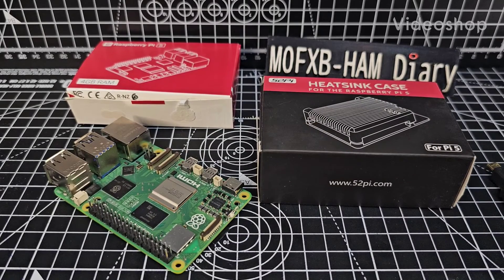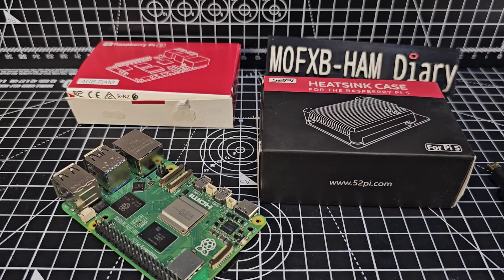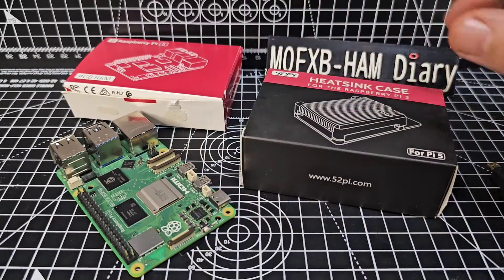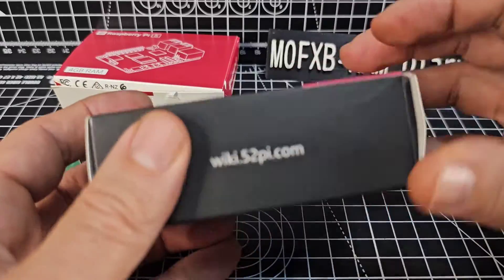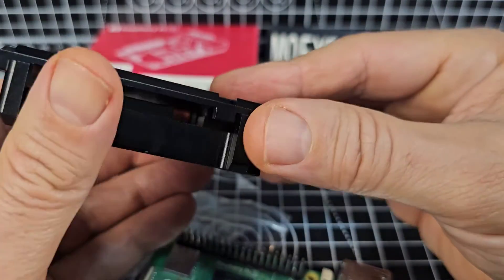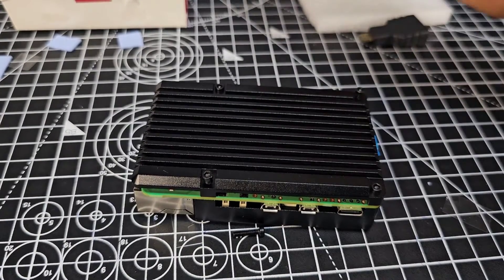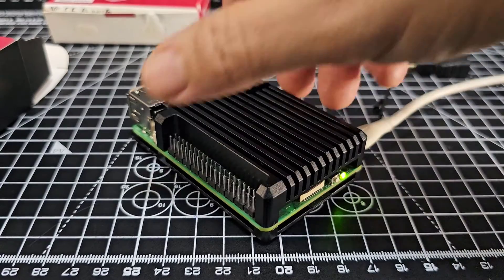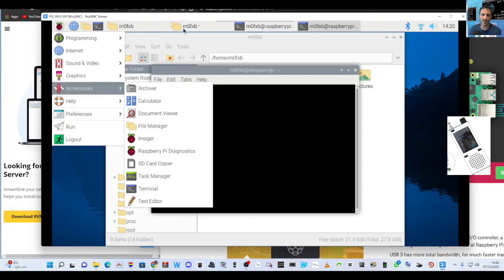RASPBERRY PI5 - HEAT SINK HOUSING & OVERVIEW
RASPBERRY PI5 -
AMAZON HEAT SINK